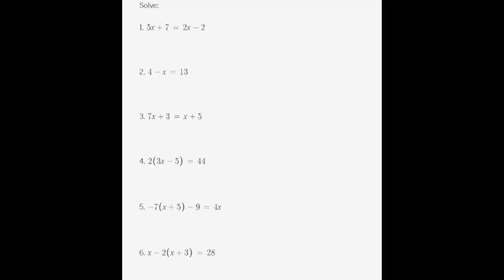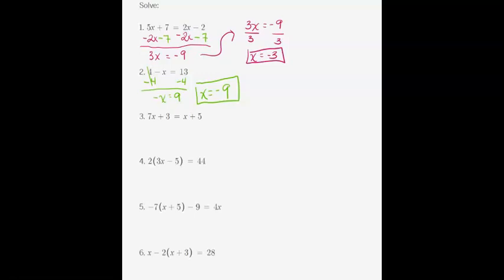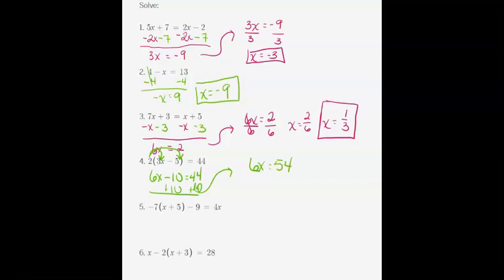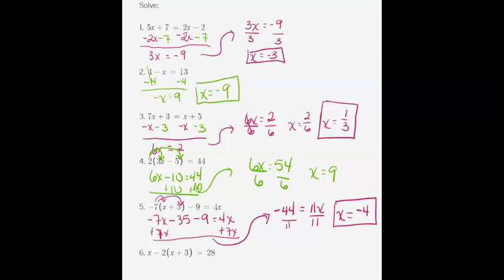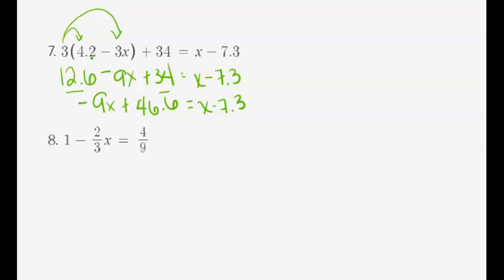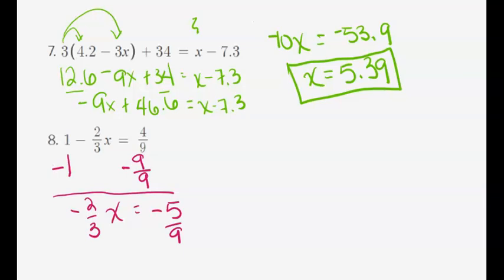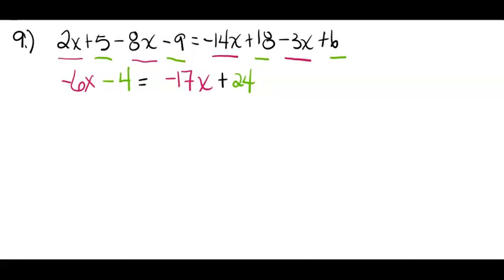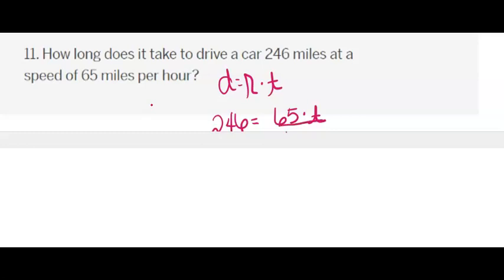KEYS Consumer 1.6